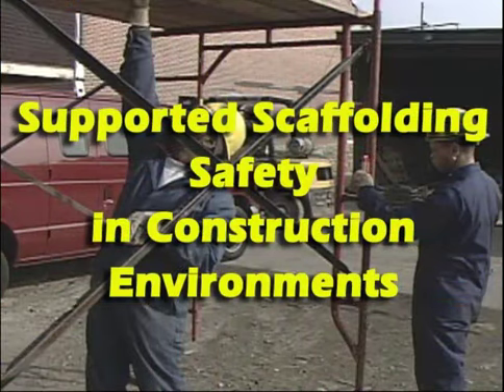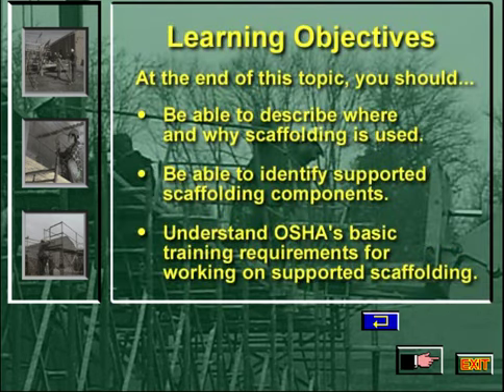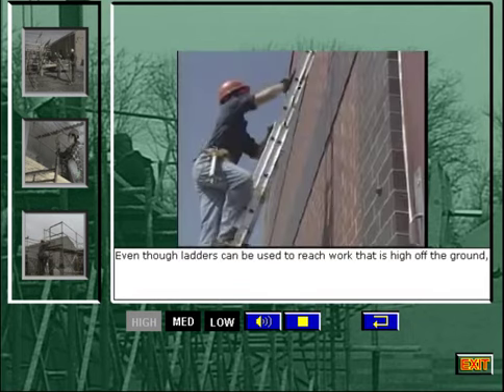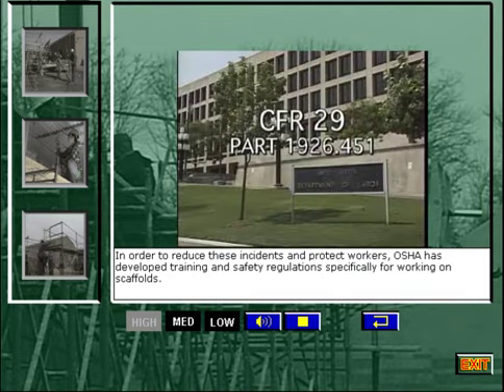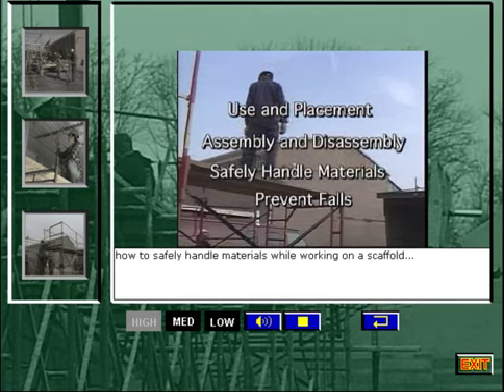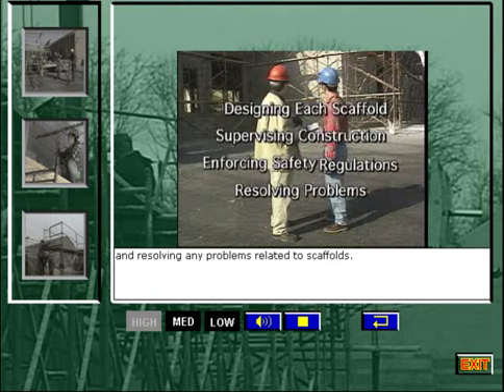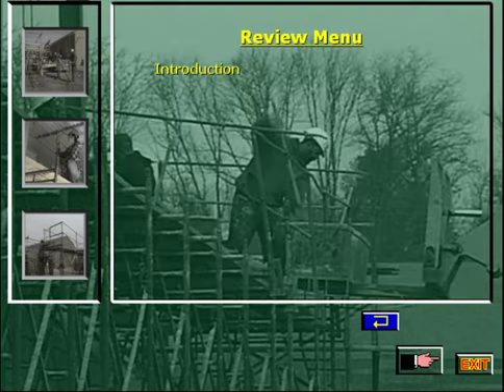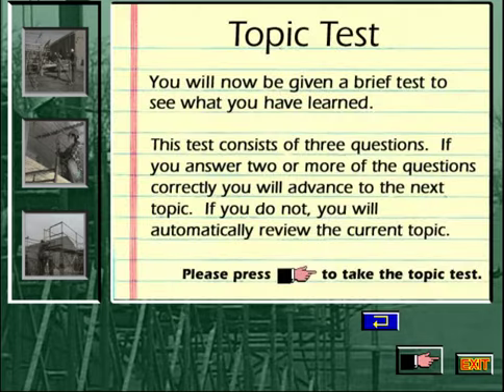Construction Mastery Institute FREE DEMO Supported Scaffolding Safety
This 6 minute demo covers the identification of supported scaffolding components and OSHA's basic training requirements for working on supported scaffolding.  After completing this ecourse you will know how to prepare a site for erecting a scaffold, be able to properly asemble scaffolding components and know how to safely access and work on scaffolding.